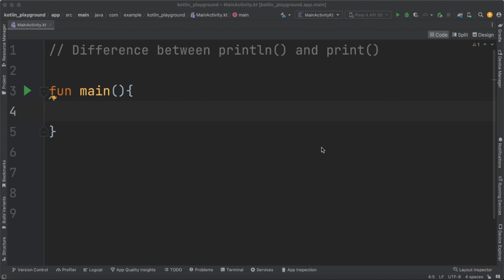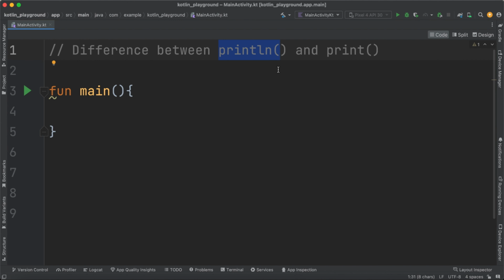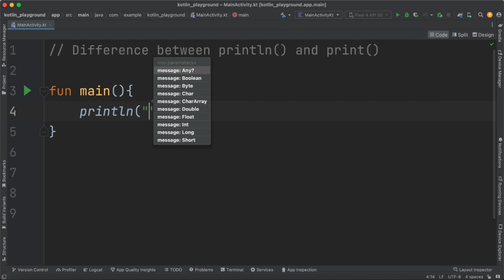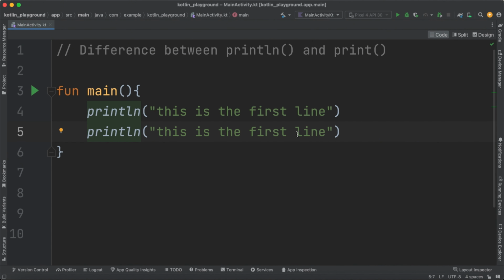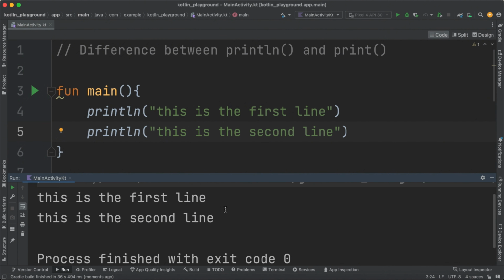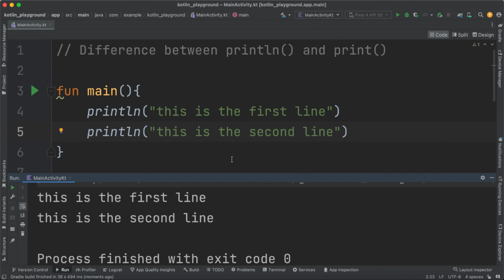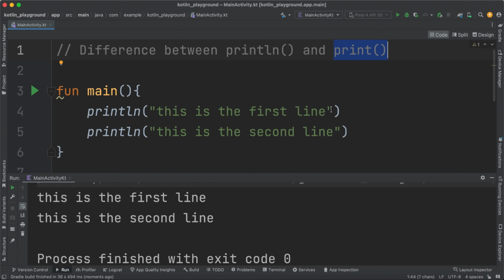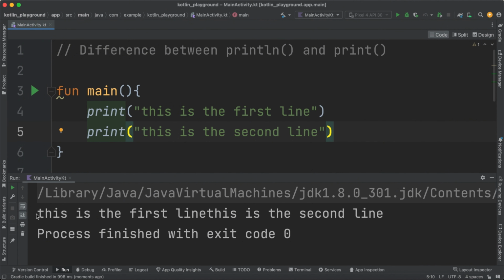How to use print and println in Kotlin | Kotlin Full Course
In this Kotlin tutorial, you'll learn the difference between print and println functions, two essential tools for console output in Kotlin. Whether you're just starting with Kotlin or looking to understand how to handle output in your programs, this video will guide you step by step. Discover how print keeps output on the same line, while println moves to the next line, with clear examples.

Learn how to write cleaner, more efficient Kotlin code with console output functions. Perfect for beginners and those new to Kotlin programming.

Happy Coding :)